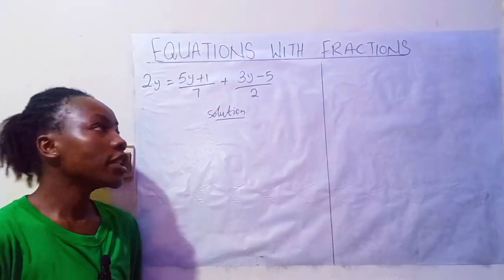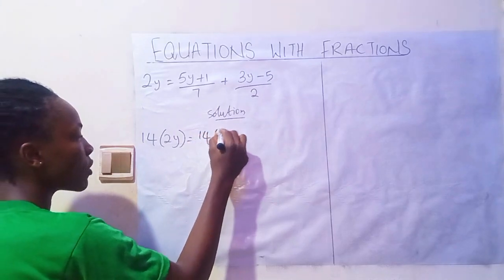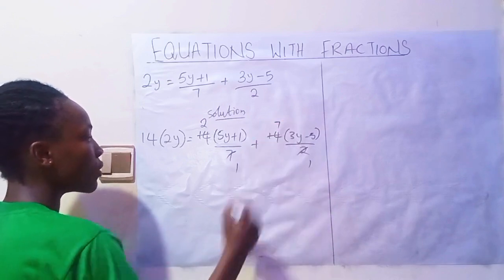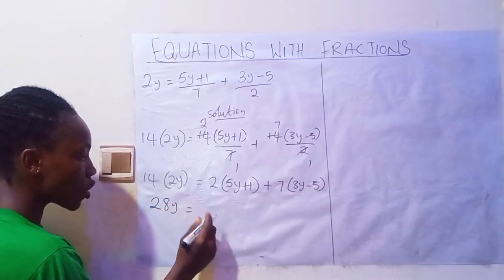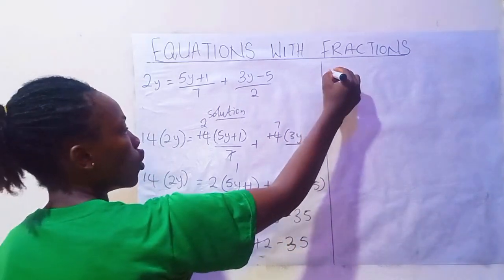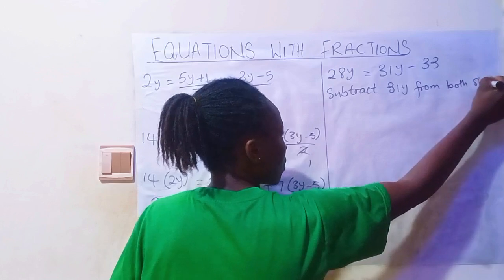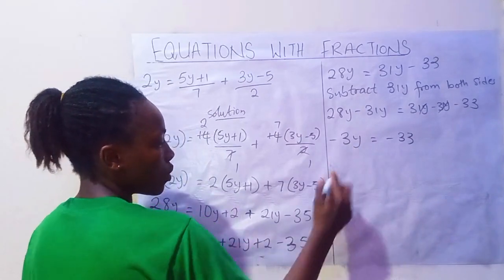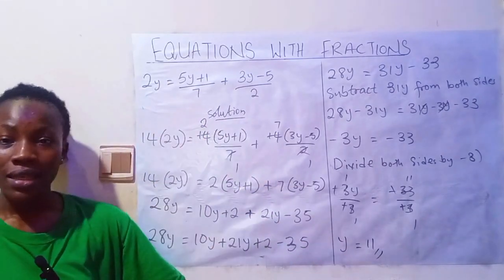JSS 3 | Master Equations with Fractions PT 2